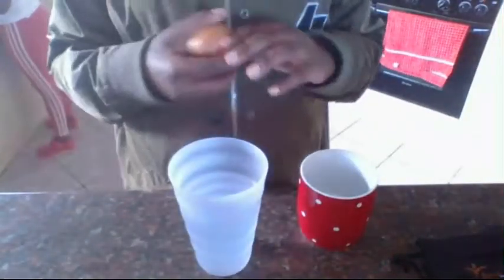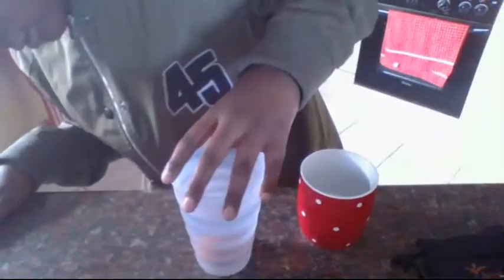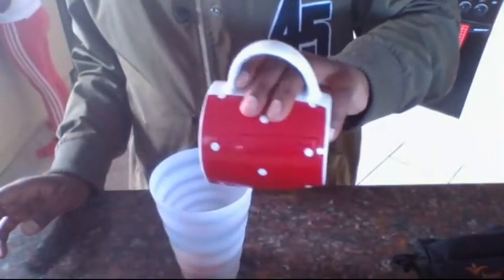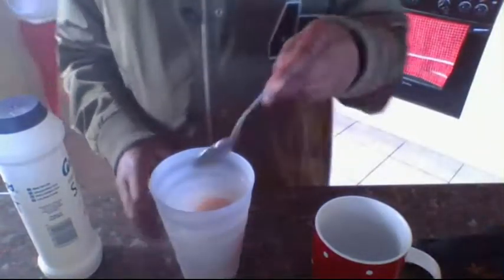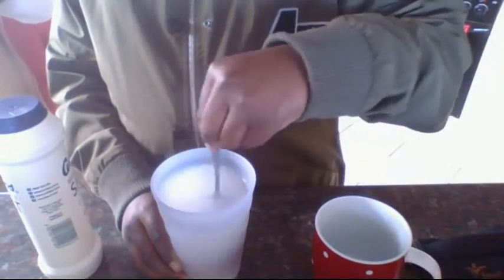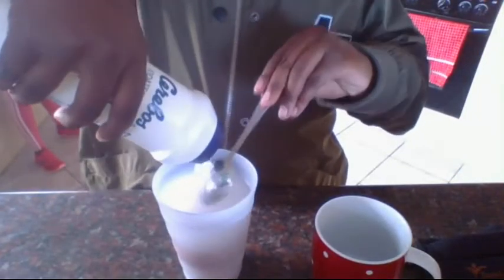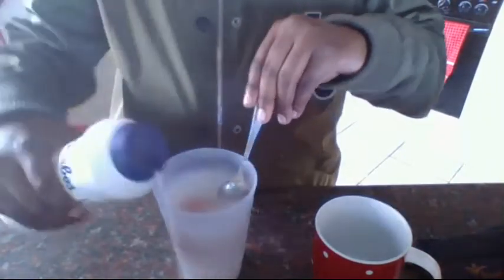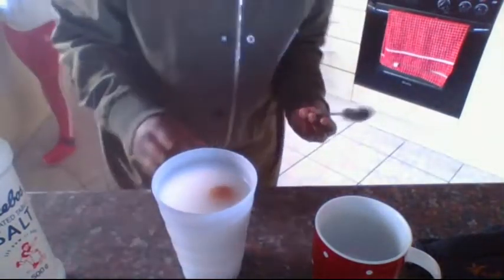Another Grade 6 Science Experiment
Grade 6 Science Experiment